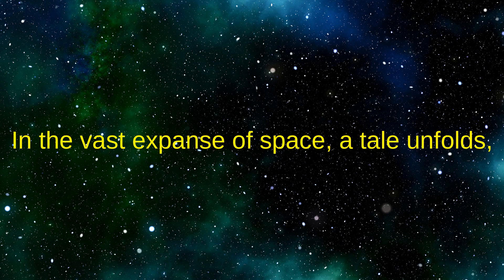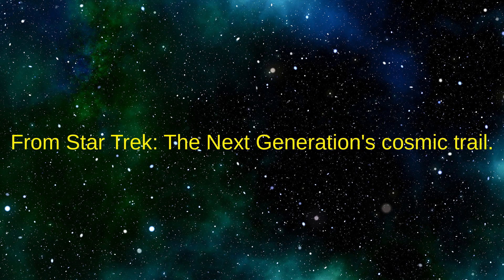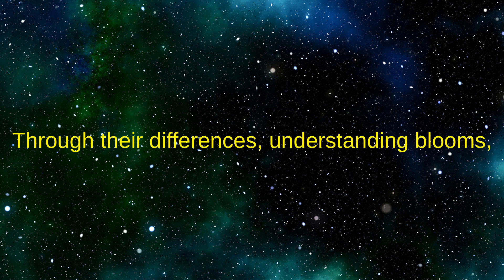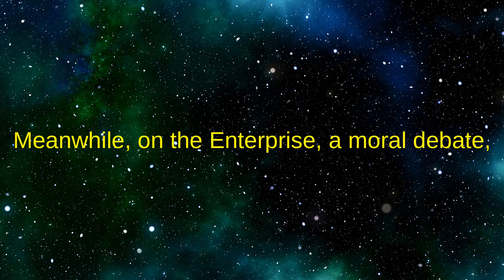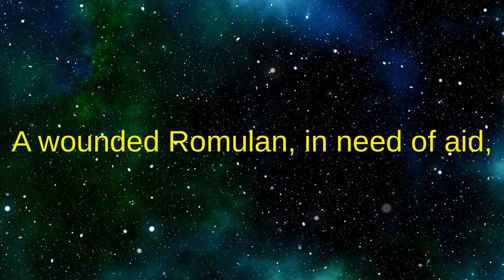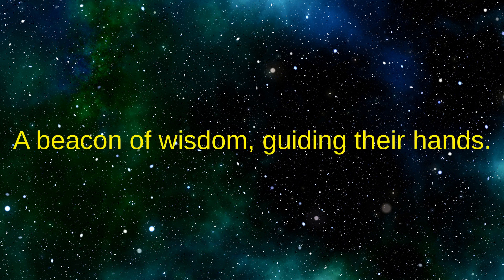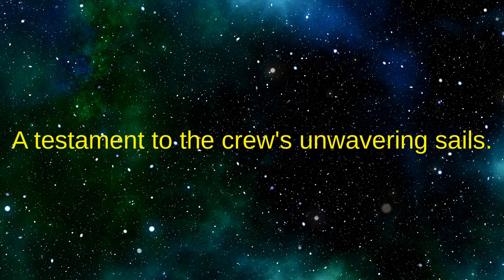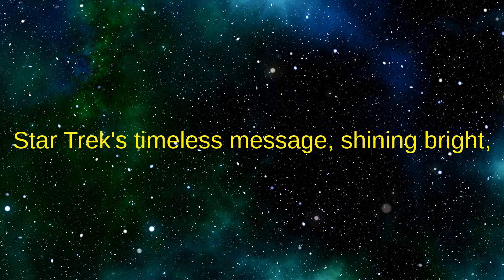Star Trek Daily Poem: "The Enemy"